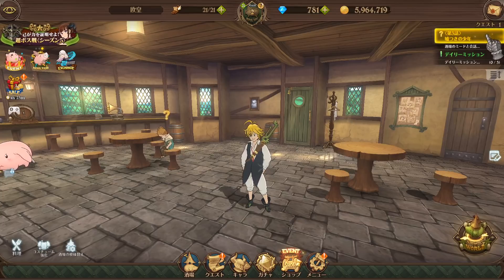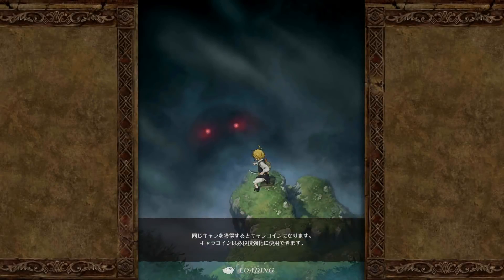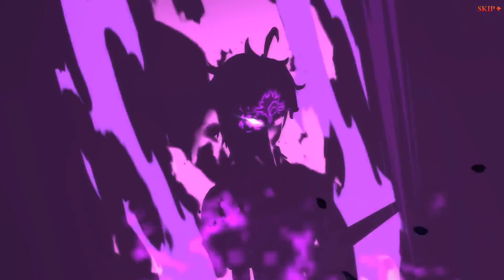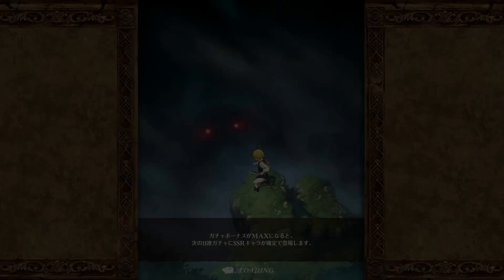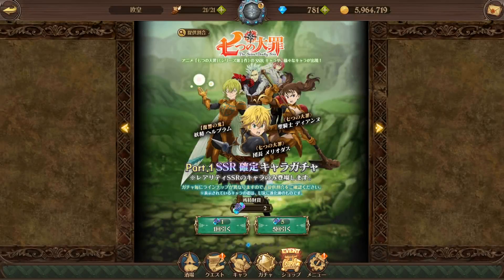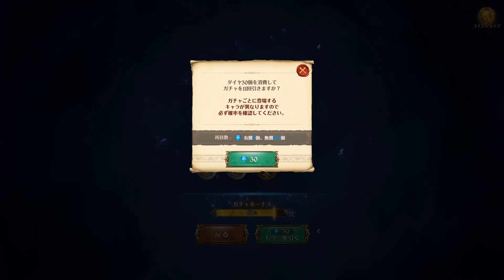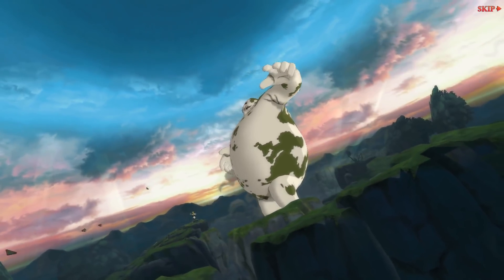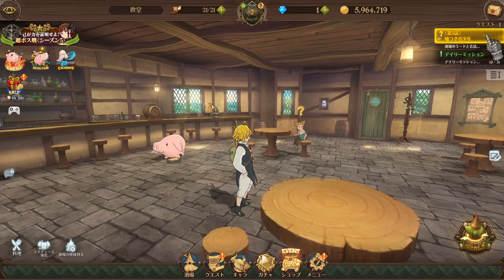780 Diamonds Blue Zeldris Summons! | Seven Deadly Sins: Grand Cross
Play Grand Cross on PC Now!